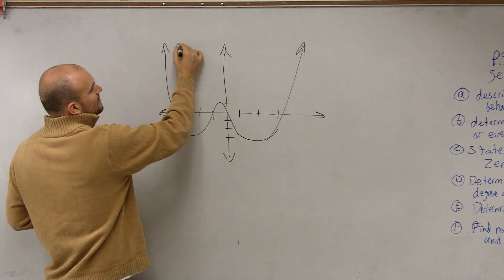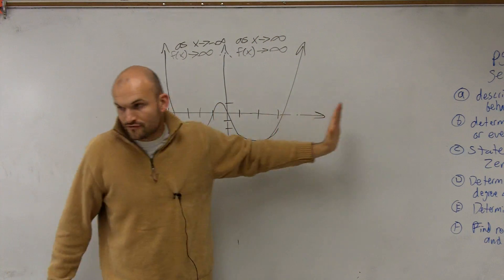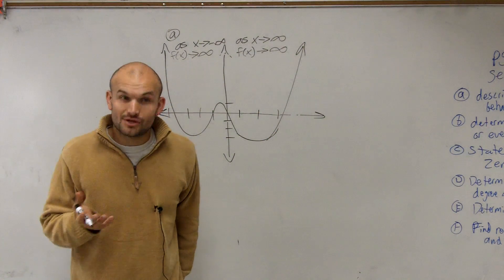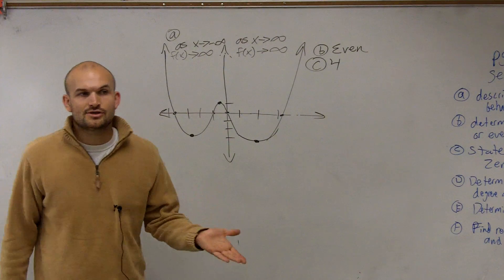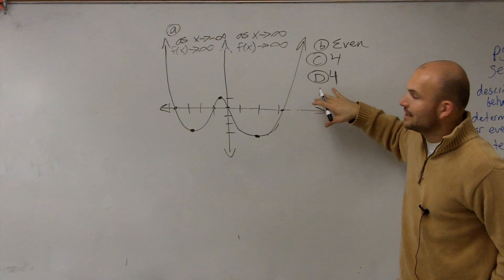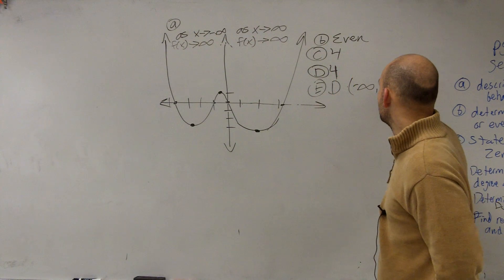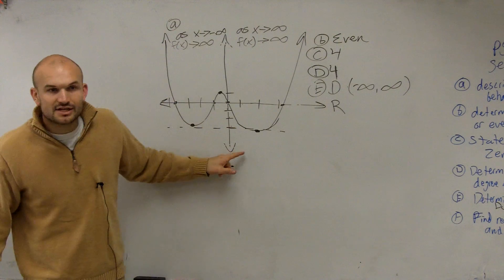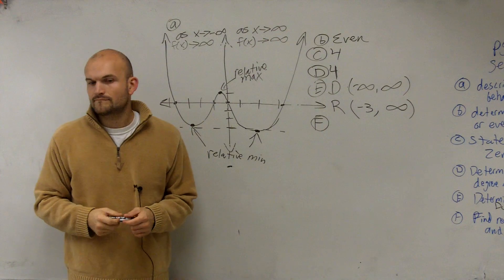Analyzing the characteristics of a polynomial graph